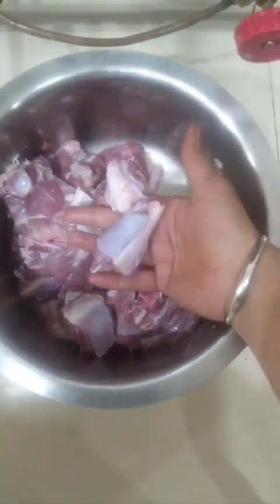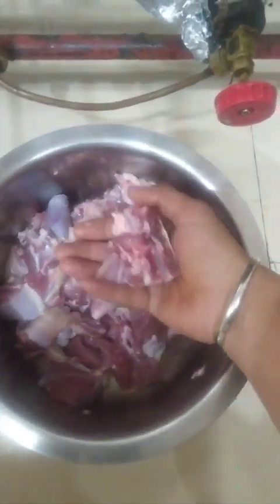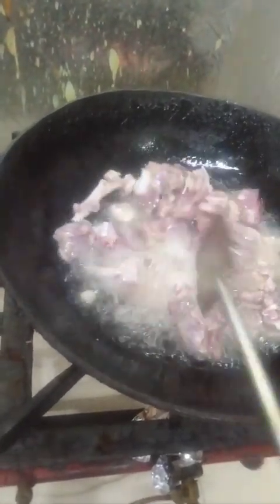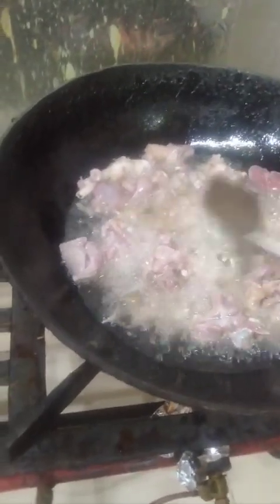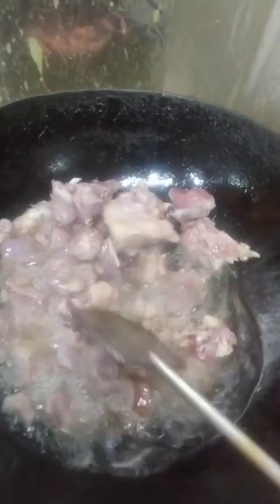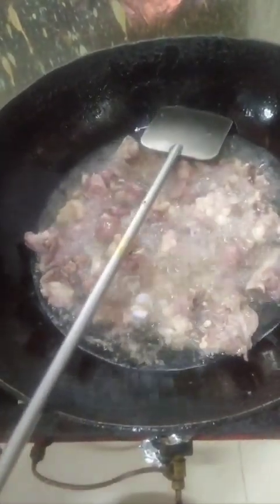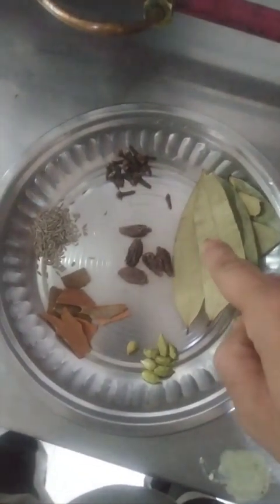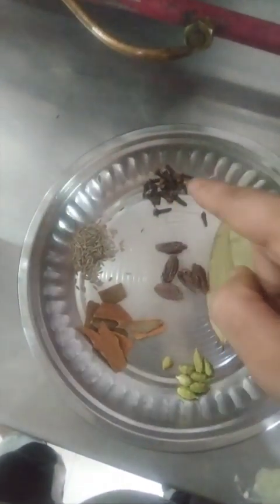Kashmiri|| Roghan Josh|| Not Spicy Mutton||Chef Parveen handoo!! Mouth Watering!!😜😄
Kashmiri Style Roghan Josh spicy Mutton
|Chef Parveen handoo
N/A
Likes
5,89,646
recipe.
Views
27th August 2023
ROGAN JOSH - Here's the very exquisite recipe for
the very famous Rogan Josh with the flavourful
details about all the ingredients used in this
Enjoy this spicy mutton curry recipe straight from
the amazing cuisine of the valley.

recipe.
Kashmir
For Curd Mixture
1 cup Curd, beaten, Gst
1 tsp Dry ginger powder, ito
5-6 Saffron strands, hR
1 tsp Degi red chili powder, ft IT A YIGGR
4 tsp Turmeric powder, Bot yssR
For Garnish
Process
For Rogan
In a handi, add water as required, Cockscomb,
close the lid and boil it for a while.
Strain it in a bowl with the help of muslin cloth and
keep it aside for further use.
For Tempering
In a handi, add mustard oil, once it's hot, add black
cardamom, black peppercorns, cloves and let it
splutter.
Add mutton and saute it for 6-7 minutes or until
tender on medium flame.
Add prepared curd mixture, salt to taste, close the
lid and cook it for 8-10 minutes or until the mutton
is tende.
Add prepared rogan, red chili paste, brown onion
paste and let it simmer for a while.
Transfer it to a serving dish and garnish it with
coriander sprig.
Serve hot with rice.
For Curd Mixture
In a bowl, add curd, fennel powder, dry ginger
powder, saffron strands, coriander powder, degi
red chili powder, turmeric powder and mix it well.
For more fantastic recipes, check out the
Parveen
Handoo: